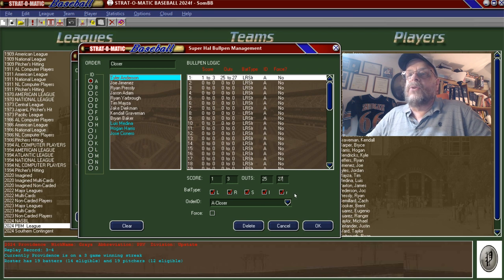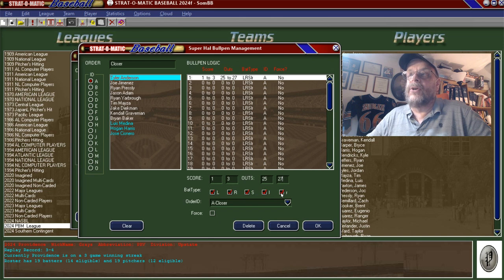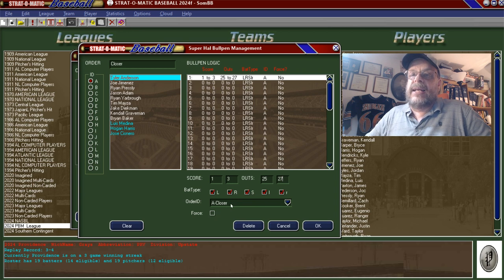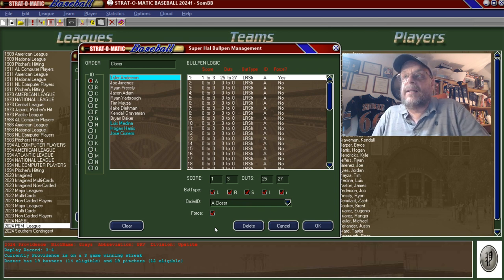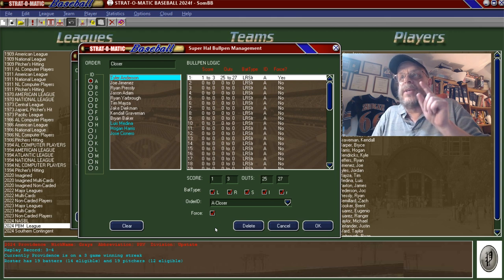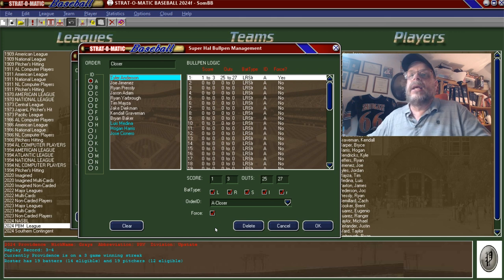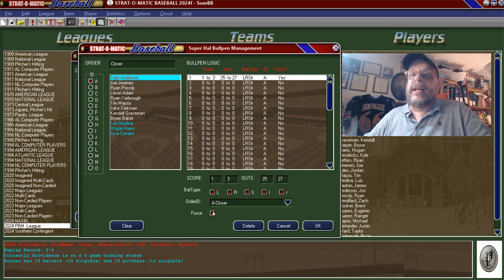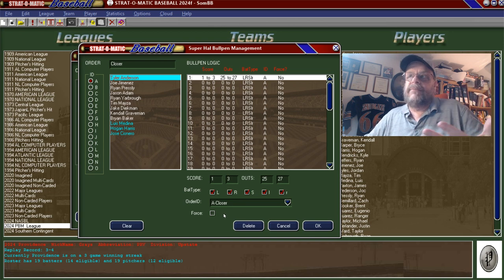Setting Up Pitcher Logic in Strat-O-Matic Baseball (Refresher)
I think I've covered this topic before but here's a refresher so you don't have to go and hunt down the other video. And this one is a little more direct and to the point. Setting up Pitcher Logic in your Strat-O-Matic Baseball game.